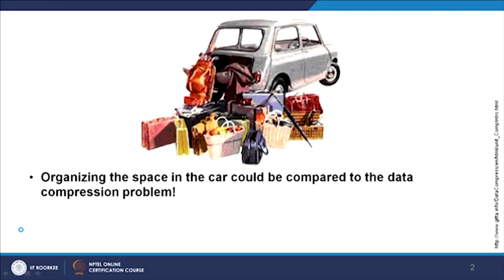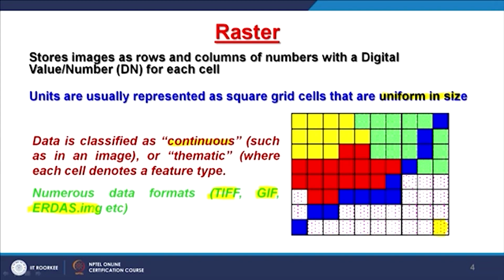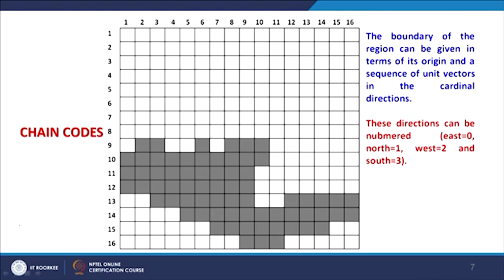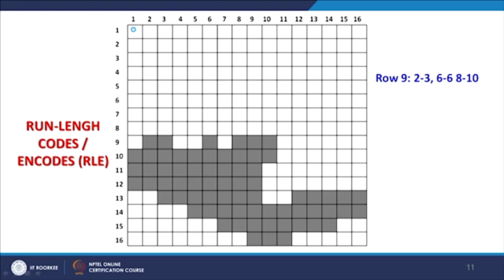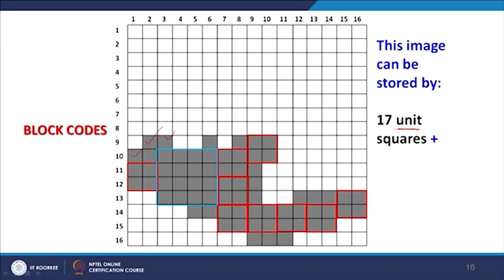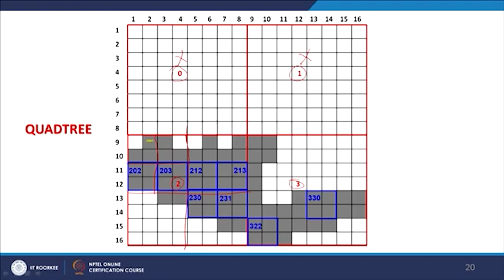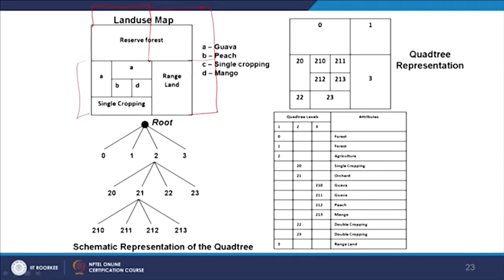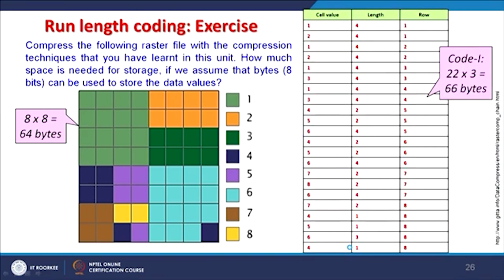Raster Data Compression Techniques-01